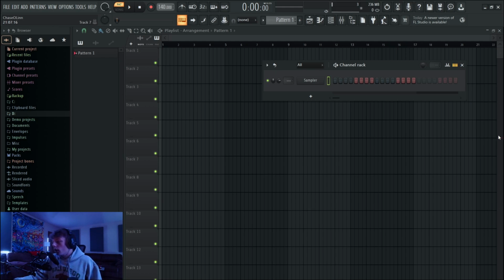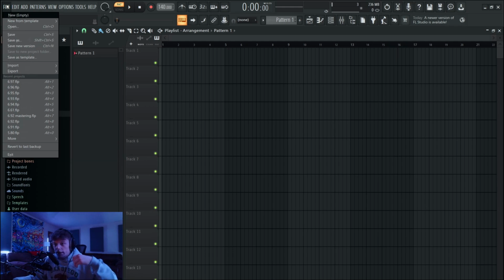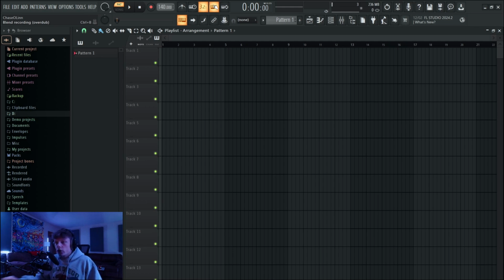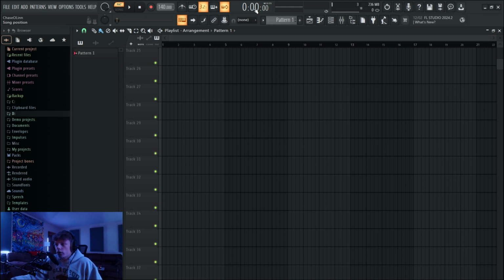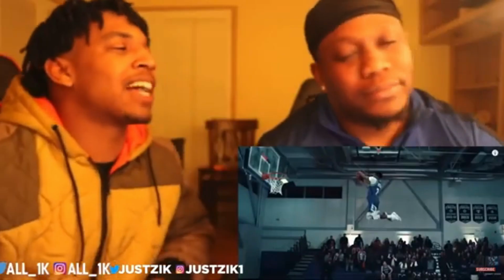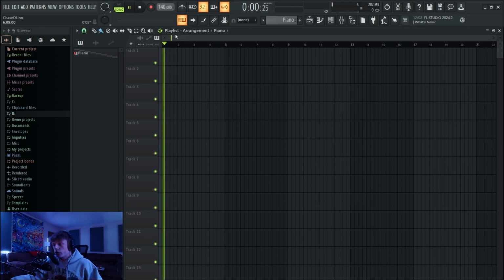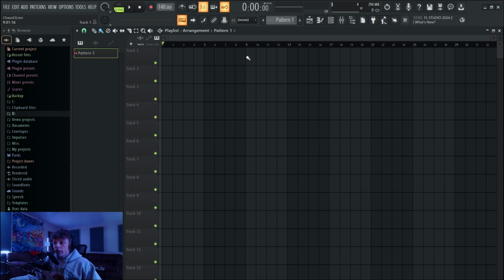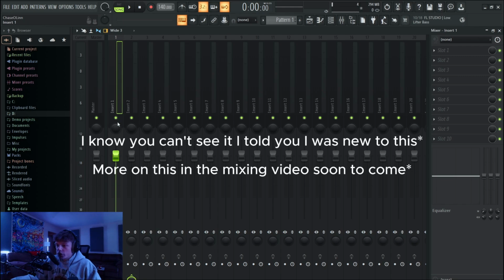Your first time in FL Studio - Step 1 in producing your next hit single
This is the first video of a masterclass series designed to teach you everything you need to know about making and finishing a song in Fl Studio.

0:00 Intro
1:30 Fl Studio download
1:55 Yap
2:35 Orientation
7:05 Patterns
10:00 Playlist
12:03 Mixer
14:16 Outro